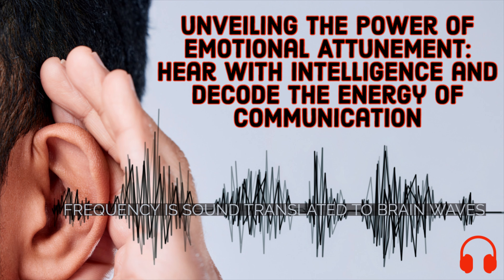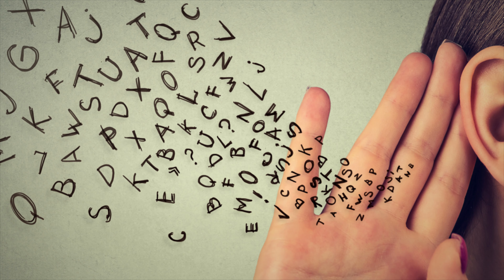Emotional Attunement: Hear with Intelligence and Decode the Energy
In this thought-provoking video, we delve into the profound world of emotional attunement and the often-overlooked aspect of communication—energy. Join us as we explore the intricate dance of words and emotions, revealing how the frequency of energy shapes the narratives of our relationships. Discover the concept of the mental mind illusion and how it can distort our understanding of others. Learn valuable insights on how to truly hear with intelligence, navigating the undercurrents of emotional expression that accompany every conversation. Embark on a journey towards deeper connections, enriched by the nuances of emotional resonance. It's time to go beyond words and embrace the power of emotional attunement in fostering authentic human connection. 🎤🌟